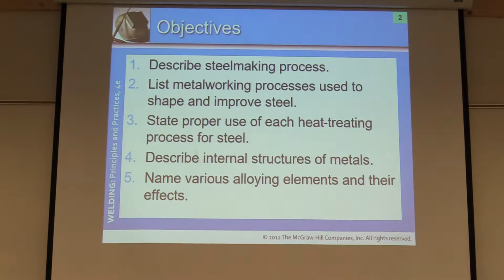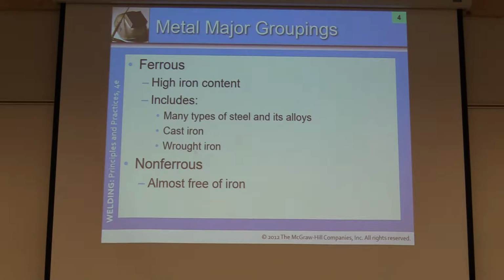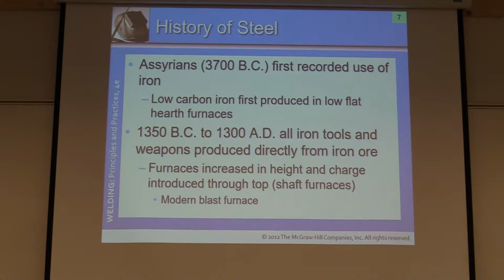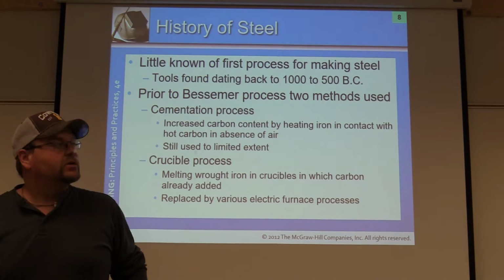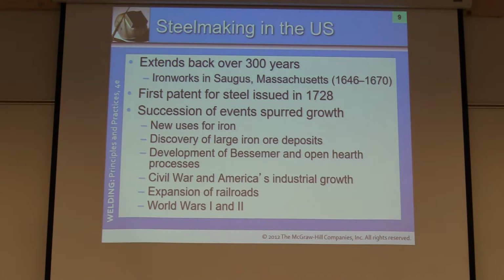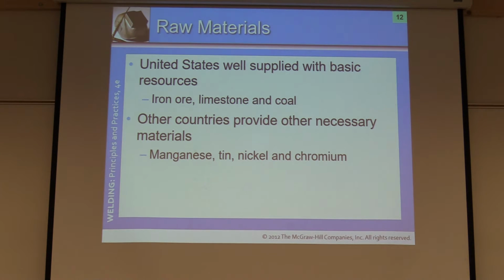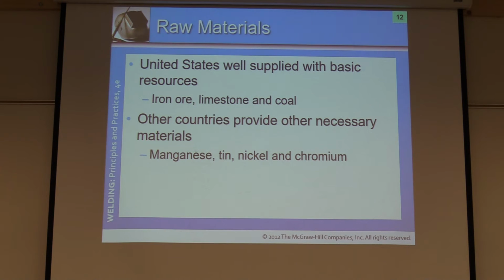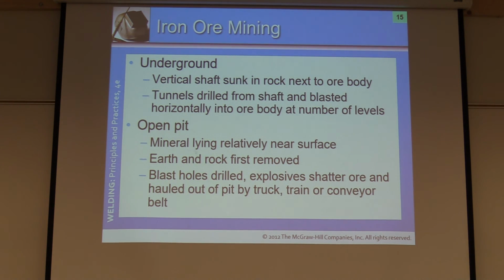Chapter 3 Part 1